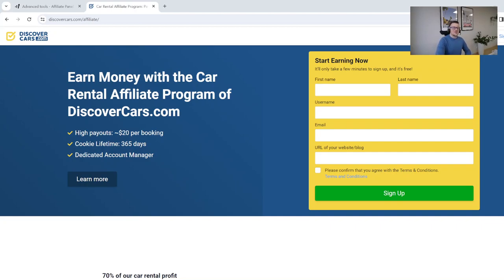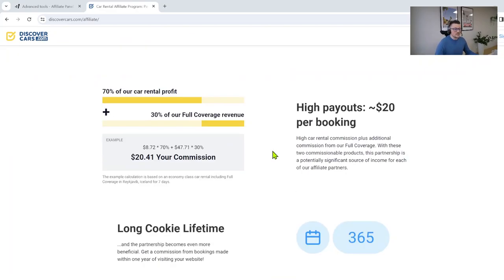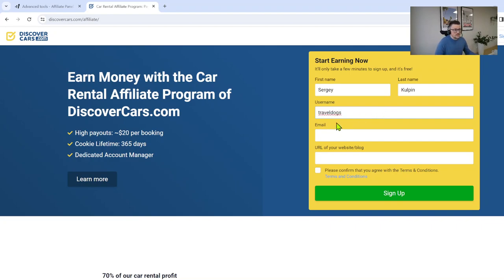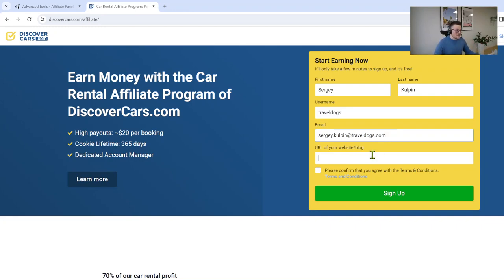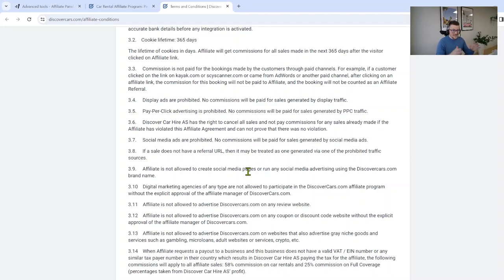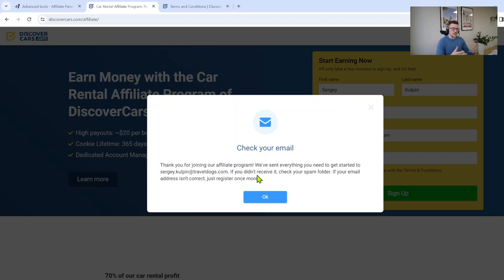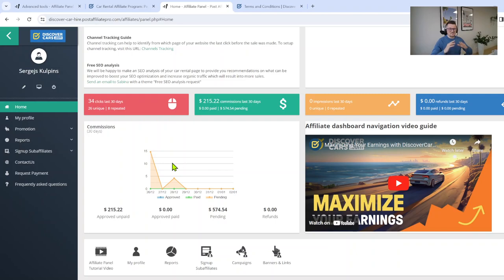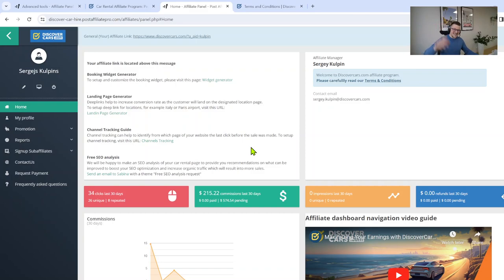How to Register in DiscoverCars.com Affiliate Program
Welcome to our comprehensive guide on how to register for the DiscoverCars.com Affiliate Program! In this video, we'll walk you through the entire process, step by step, ensuring you have all the information you need to start earning with DiscoverCars.com.

DiscoverCars.com is a leading car rental comparison platform that offers users the ability to find the best deals from a wide range of car rental providers worldwide. By joining our affiliate program, you can earn commissions by referring customers who book a rental car through your unique affiliate link.

What You Will Learn:
The benefits of joining the DiscoverCars.com affiliate program.
A step-by-step walkthrough on how to sign up for the program.
Tips for maximizing your earnings as an affiliate.
Insights into the DiscoverCars.com dashboard and how to use it effectively.

If you have any questions or need further assistance, don't hesitate to reach out in the comments below or contact DiscoverCars.com support directly. Happy earning!